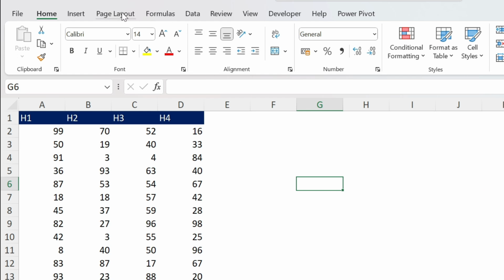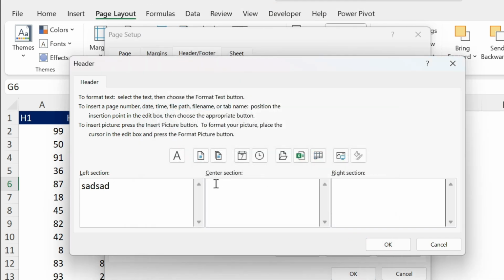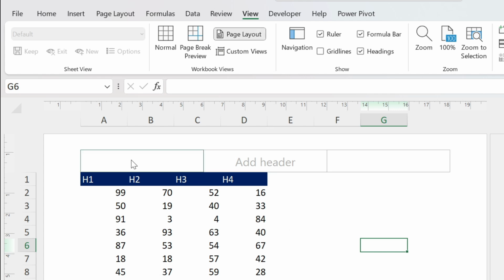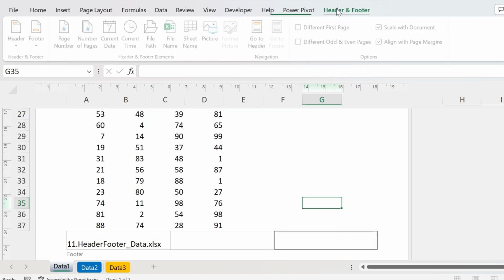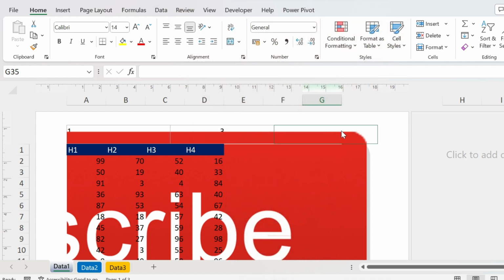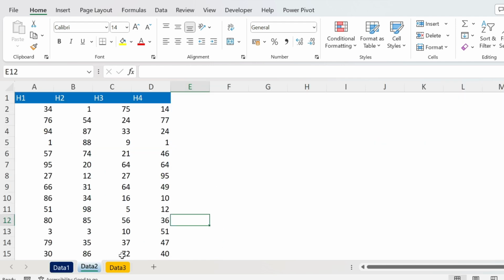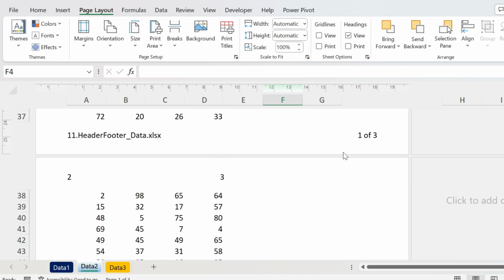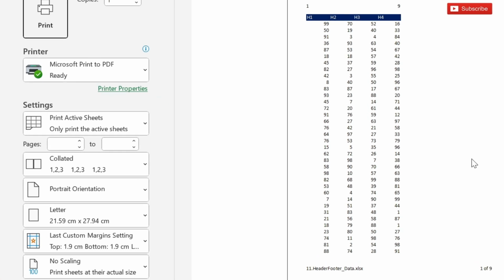How To Add A Custom Header And Footer In Excel With Page Numbers, File Name, Logo And Date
how to add custom header / footer in excel
In this comprehensive Excel tutorial, we dive into the realm of custom headers and footers, equipping you with the skills to elevate the professional look and feel of your spreadsheets. Join us as we explore various techniques and options that allow you to add, edit, and remove headers and footers with ease.

Discover two efficient ways to customize headers and footers using both the page layout and view options. Learn how to differentiate headers and footers between the first page, even pages, and odd pages, adding a touch of sophistication to your documents.

We'll guide you through the process of incorporating dynamic elements such as date and time, file name, sheet name, and path into your headers and footers. Unleash the power of page numbers and total pages, including the ability to display them in different formats. Watch as we demonstrate how to combine options, such as placing the page number outside the total number of pages for a polished appearance.

Want to add a personal touch? We'll show you how to insert images, such as your company logo, and resize them to fit seamlessly within your headers and footers. You'll also learn how to effortlessly copy headers and footers to other Excel sheets, streamlining the customization process.

Struggling to remove headers and footers? We've got you covered. Our tutorial includes a step-by-step guide on removing all headers and footers from a sheet, allowing you to start fresh whenever necessary.

Throughout the video, we address common challenges and provide solutions. From deleting custom headers to inserting page numbers correctly, we demystify the process and ensure your headers and footers are polished and error-free.

Join us in mastering custom headers and footers in Excel. Unlock a new level of professionalism and enhance the visual appeal of your spreadsheets. Say goodbye to plain headers and footers and embrace the art of customization.

00:00 Headers and Footers in Excel
00:17 How to add Headers and Footers in Excel - Option 1
01:36 How to add Headers and Footers in Excel - Option 2
02:30 How to add page numbering in Excel
02:54 Add an image in Headers and Footers in Excel
03:39 Add Headers and Footers to Multiple sheets at the same time in Excel
04:20 How to remove headers and footers in Excel
04:53 How to add page numbering while printing in Excel